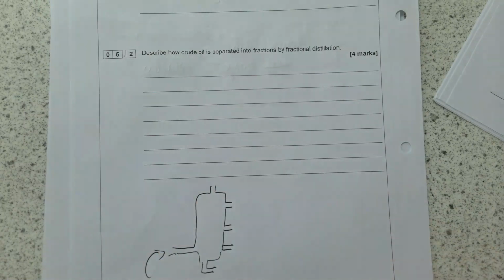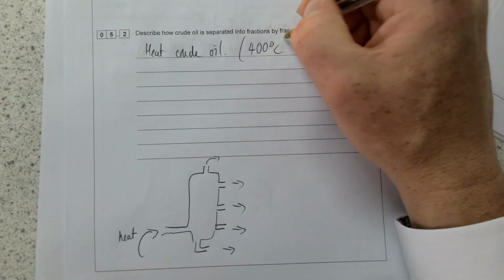Y10 Trilogy Chemistry PPE Q1 2025 from paper 2